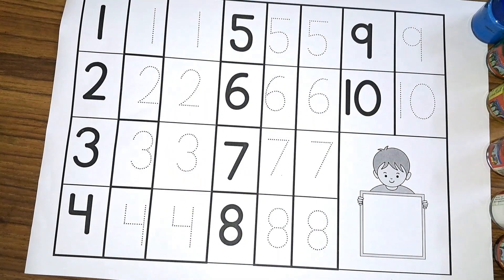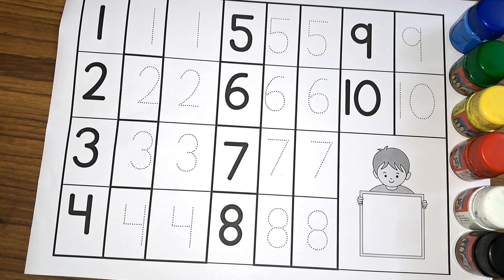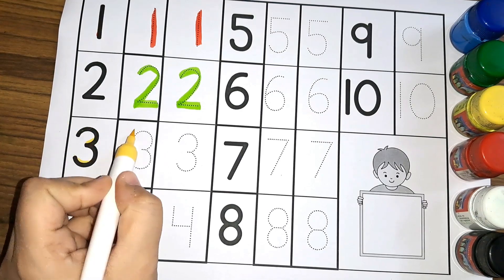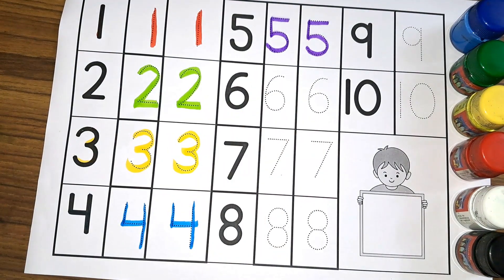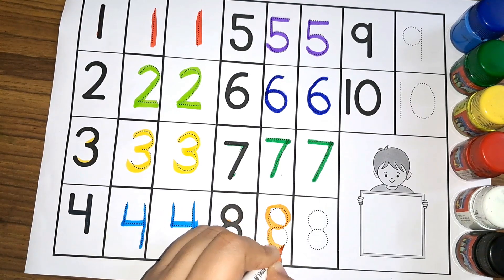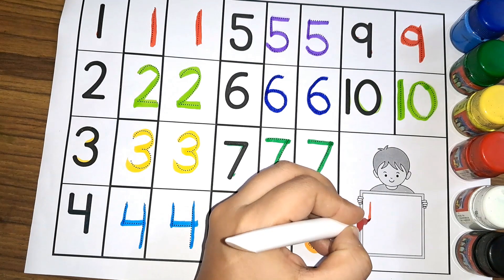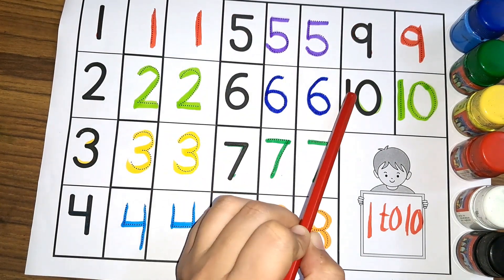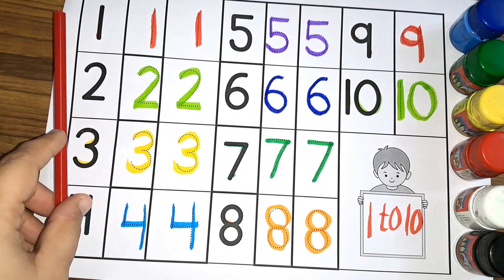12345 Counting numbers, 1 to 10 tracing for kids, learn counting 1 to 10